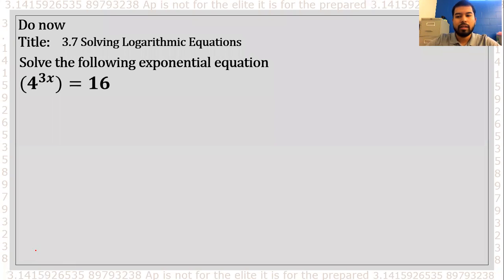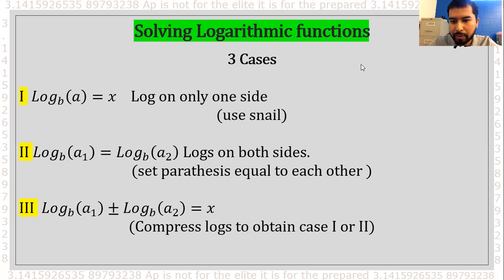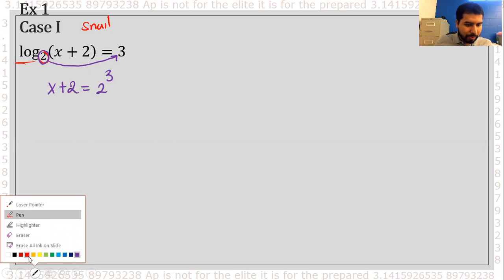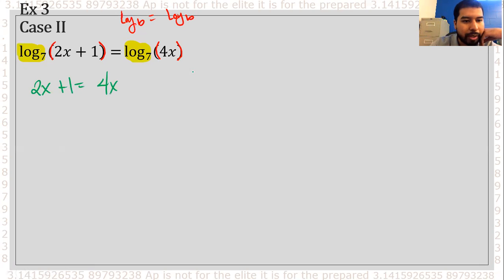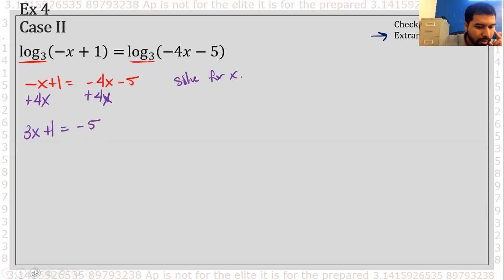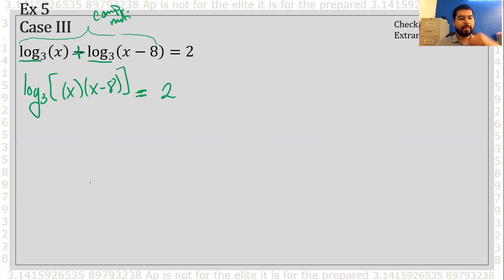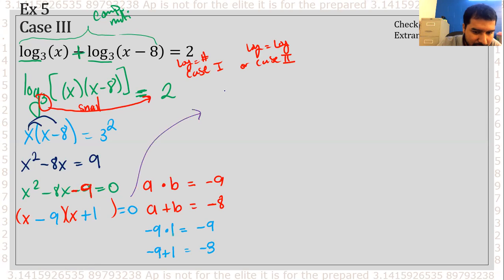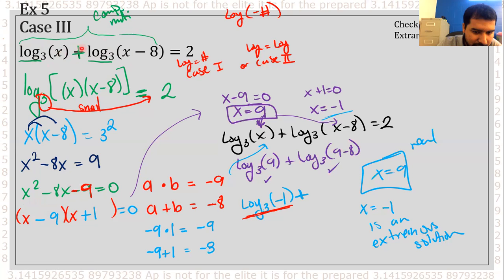3.7 How to solving Logarithmic Equations. 3 methods to approach these math questions.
Watch this video to learn how to find Logarithmic equations. How to find extraneous solutions. How to compress and expand Logs. How to factor